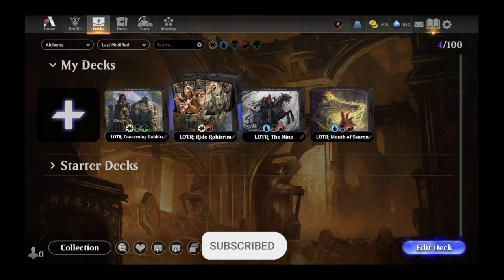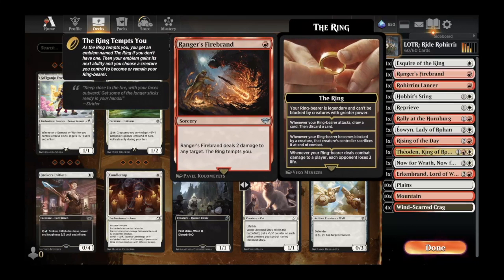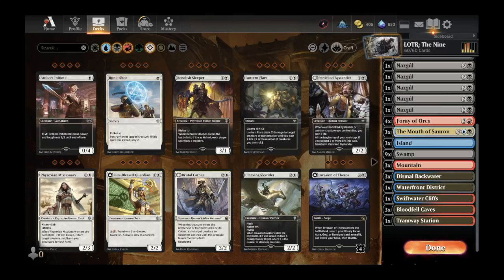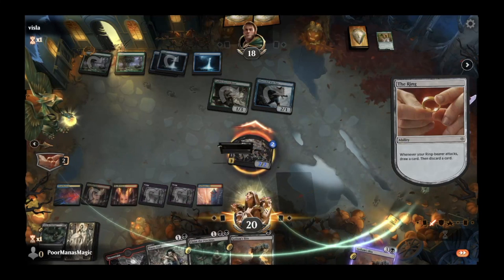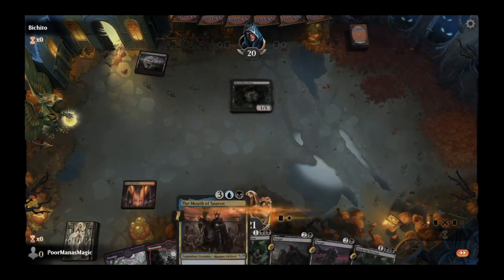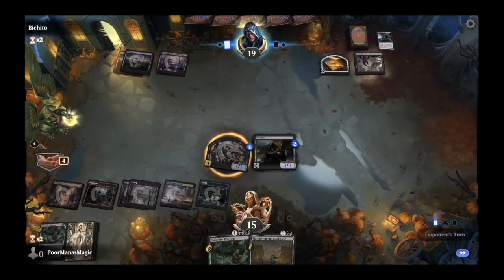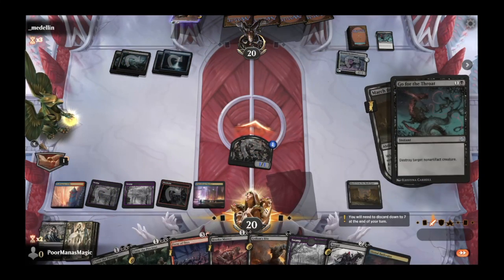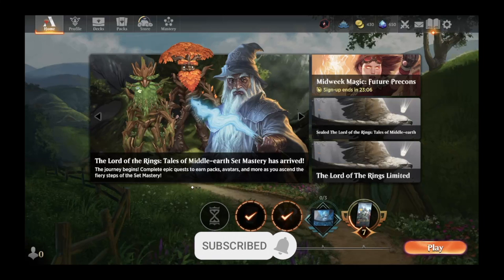Lord of the Rings Budget Deck Building | Four No Rares Decks | Magic the Gathering Arena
Excited for the Lord of the Rings release but sad you don't have any wildcards for bomb-tier crafting?? Check out these 4 Artisan level (common and uncommon only) deck ideas that'll let you jump right in!

Join me and get your deck building noodle steaming!

Tune in every Monday and Wednesday for ranked queue ladder grinding and drafting, and Friday for some budget/F2P friendly multi-deck experimentation. We WILL march from MudGrub to Mythic!

00:00 Intro
00:35 Deck Lists
01:02 Deck 1 : Concerning Hobbits
04:13 Deck 2 : Ride of the Rohirrim
06:20 Deck 3 : Mouth of Spell Slingin
07:58 Deck 4 : Nazgul = Nazguud
10:07 Gameplay

Deck
4 Gollum's Bite (LTR) 85
3 Mountain (MID) 274
4 March from the Black Gate (LTR) 94
1 Nazgûl (LTR) 339
1 Nazgûl (LTR) 338
1 Nazgûl (LTR) 337
1 Nazgûl (LTR) 336
1 Nazgûl (LTR) 335
1 Nazgûl (LTR) 334
1 Nazgûl (LTR) 333
1 Nazgûl (LTR) 332
1 Nazgûl (LTR) 100
4 Claim the Precious (LTR) 81
2 Nasty End (LTR) 99
2 Gorbag of Minas Morgul (LTR) 86
4 Foray of Orcs (LTR) 128
9 Swamp (MID) 272
4 Mordor Muster (LTR) 96
3 The Mouth of Sauron (LTR) 216
3 Island (MID) 270
3 Dismal Backwater (MOM) 269
3 Bloodfell Caves (MOM) 267
1 Tramway Station (SNC) 258
1 Waterfront District (SNC) 259
1 Swiftwater Cliffs (MOM) 273